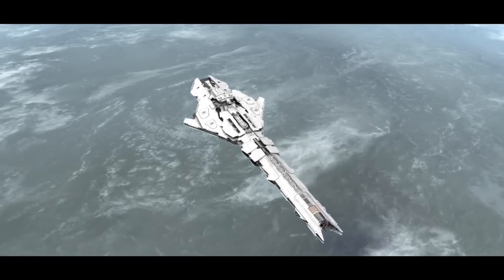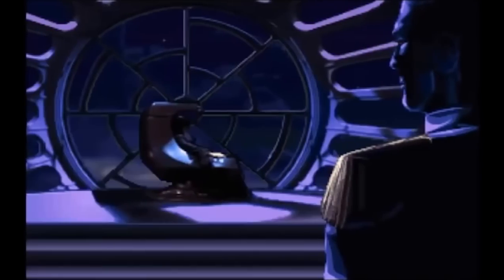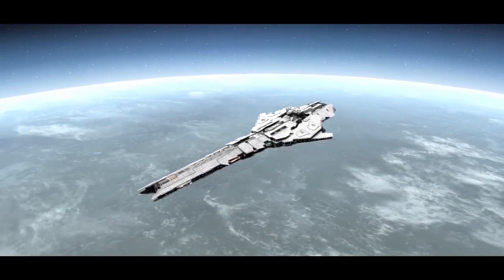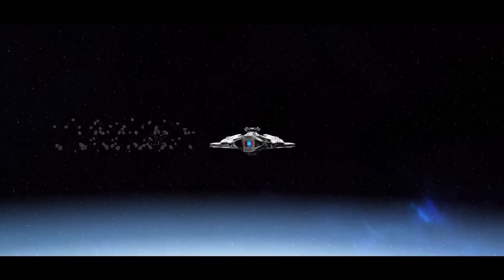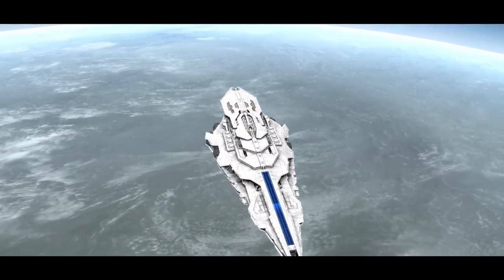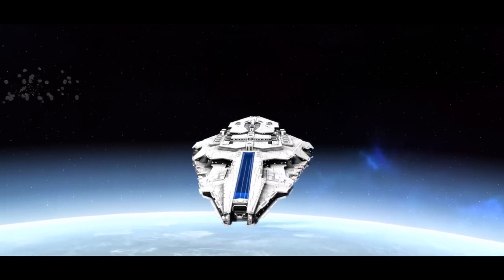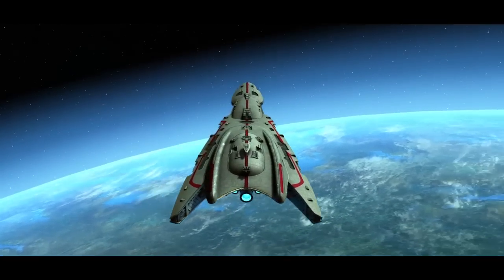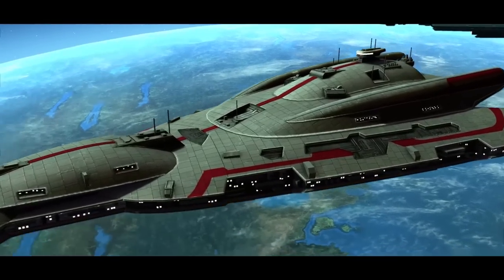How On Earth Is This a Star Destroyer?!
Believe it or not, these are actually Star Destroyers. But not from the Empire, in fact they were a mix of both Imperial and Chiss design, under a faction called Empire of the Hand, which was lead by Grand Admiral Thrawn himself.